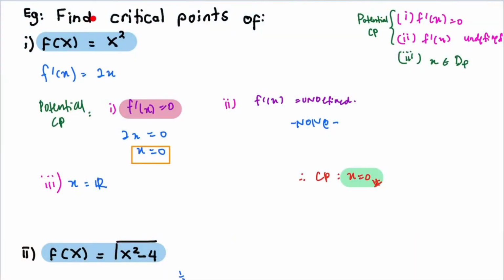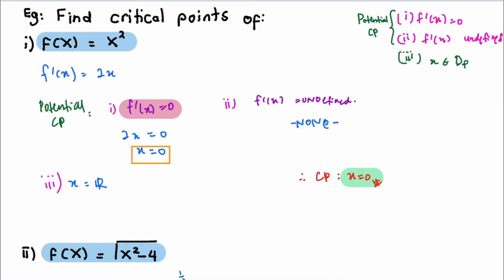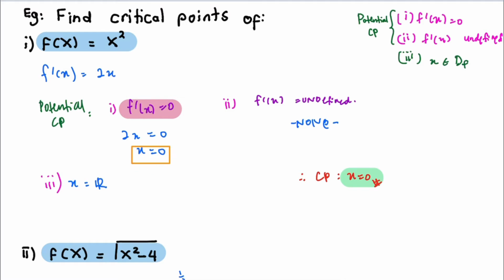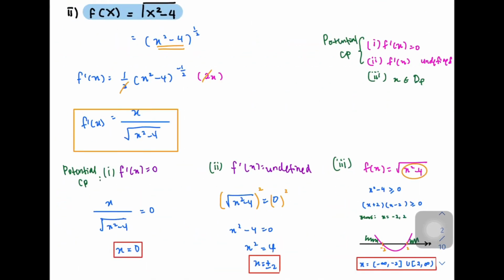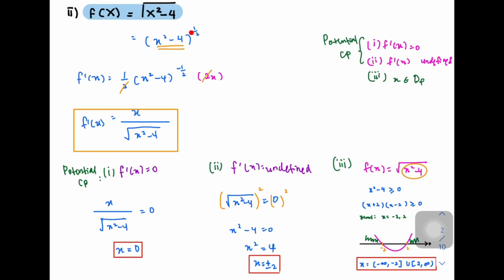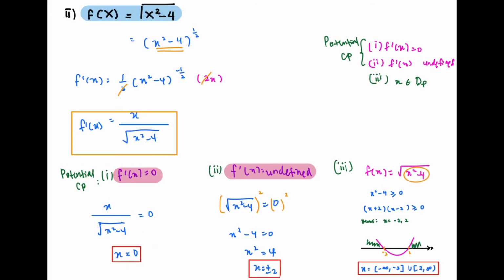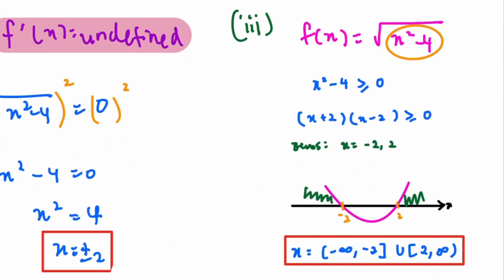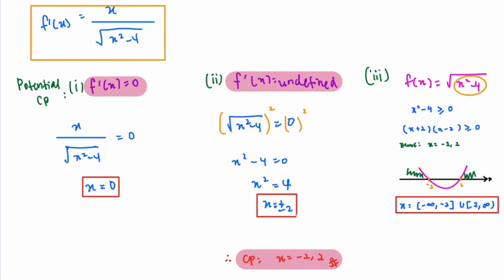MAT0134: 3.2 RELATIVE EXTREMA PART 2